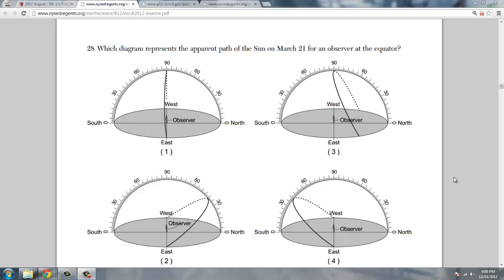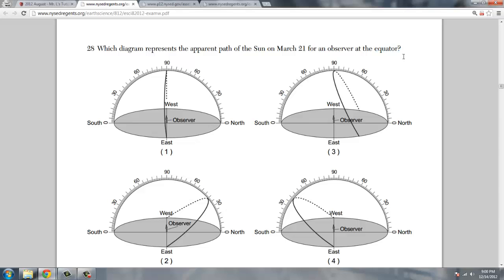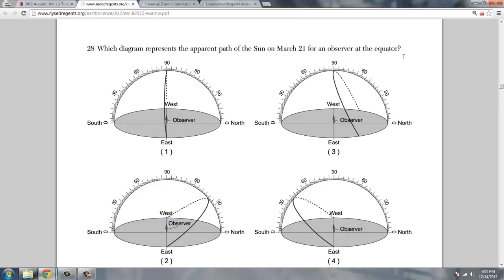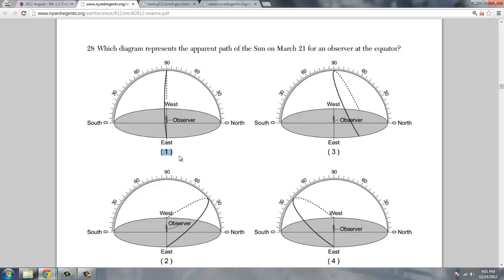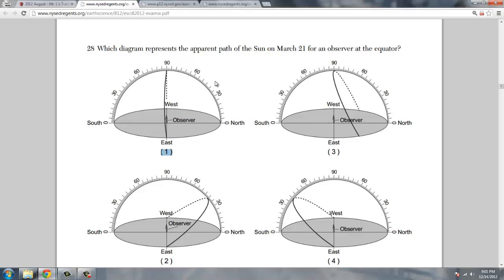Physical Setting/Earth Science Regents 812 #28